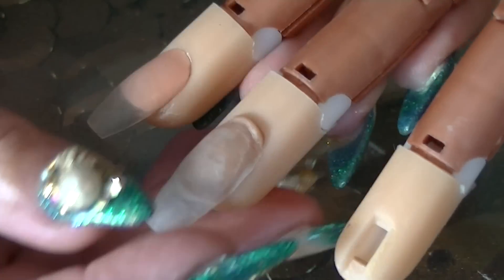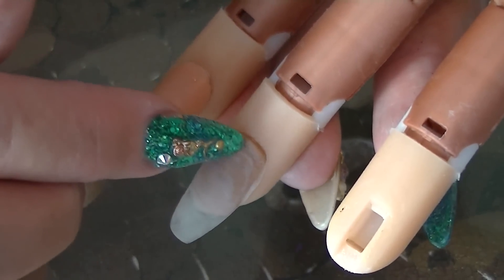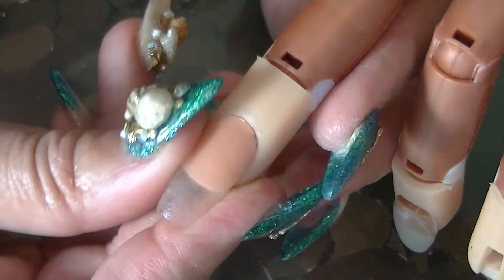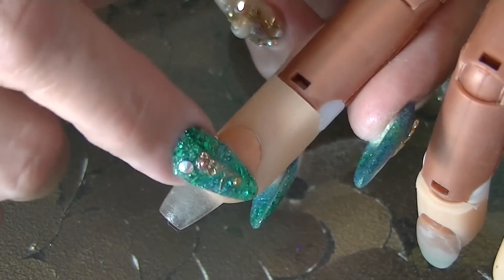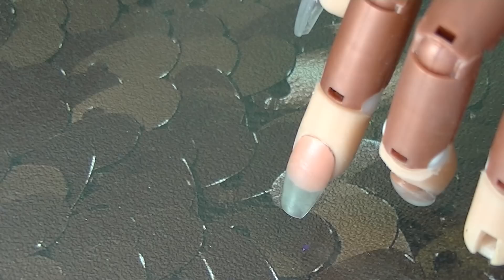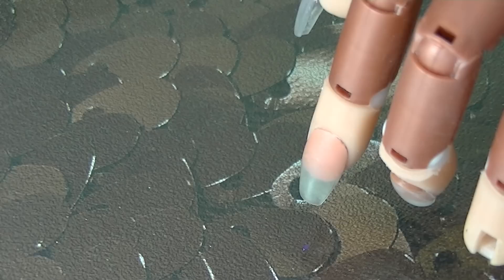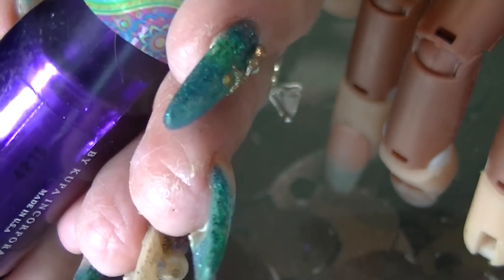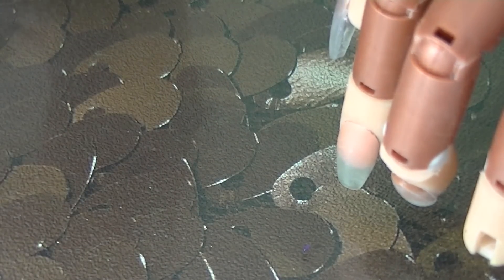NAILS - "Tip of the Week #20" - *Hand Trainer*